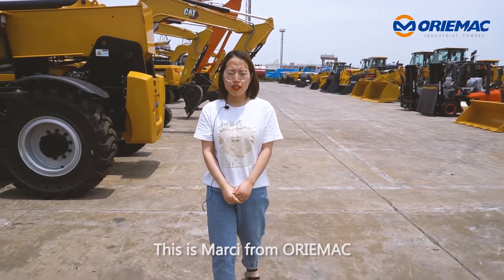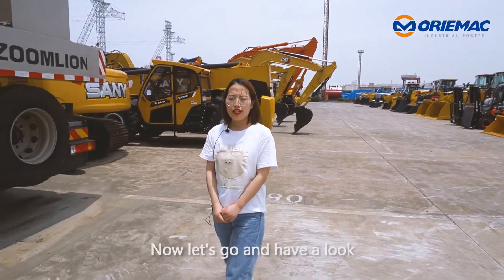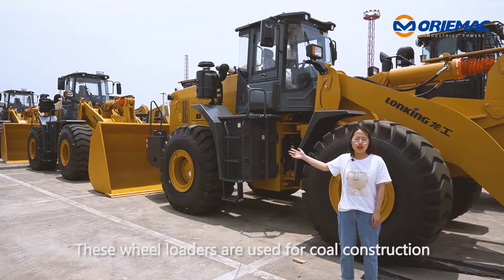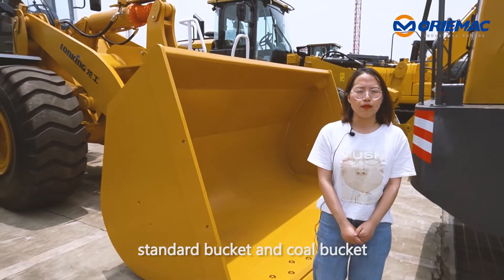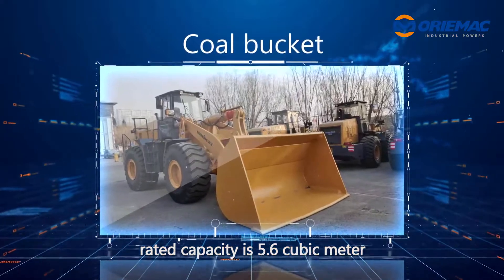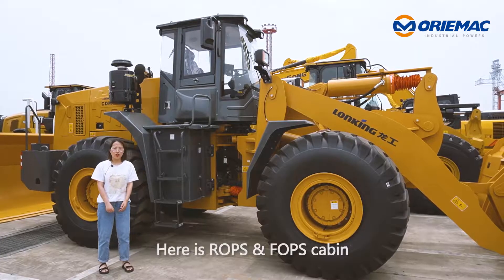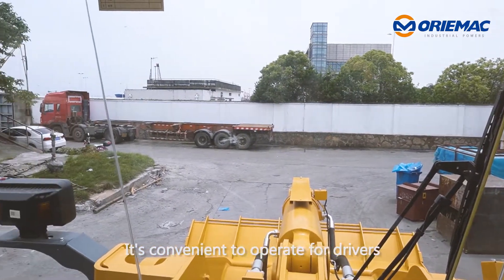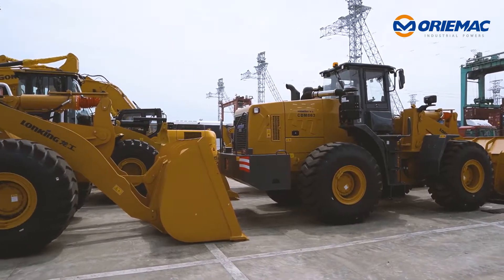5 Units LONKING CDM863N Wheel Loader Shipping to UAE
Hi everyone. This is Marci from Oriemac.  We are a supplier of construction machines. Now we are at our Shanghai warehouse. Today we have five units LONKING 6 tons wheel loader ready to ship. Let's go and have a look.

Here are Lonking CDM863 model 6 tons wheel loaders. These wheel loaders are used for coal construction. Let me show you the bucket first, bucket is optional, you can choose what you need, such as a rock bucket, standard bucket, and coal bucket. According to our customer's requests, these wheel loaders are equipped with an enlarged coal bucket, rated capacity is 5.6 cubic meters.

For the engine, these wheel loaders adopt the WEICHAI engine which is famous and has strong power. Here is the ROPS & FOPS cabin, it is detachable and has better protection for the operator.

Let's see the cabin inside. Single-level joystick control, mechanical shift transmission, wider view. It's convenient to operate for drivers. We have more construction machines, such as road rollers, motor graders, bulldozers, and truck cranes, act. Welcome to inquiry. Bye.